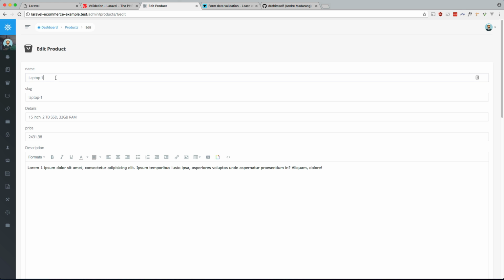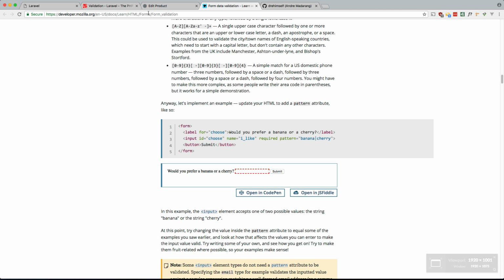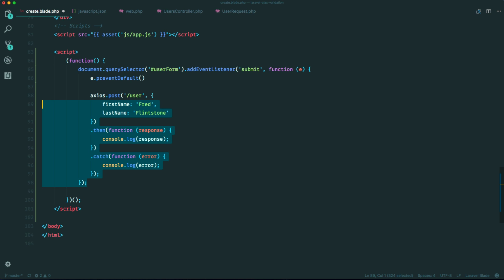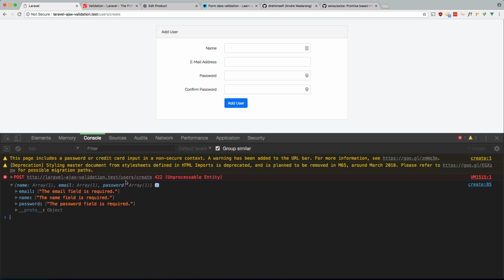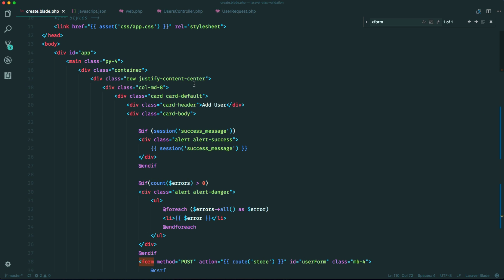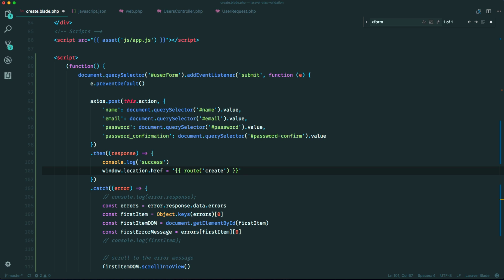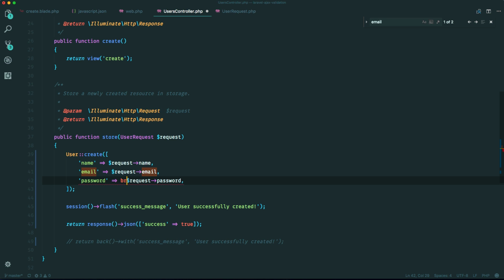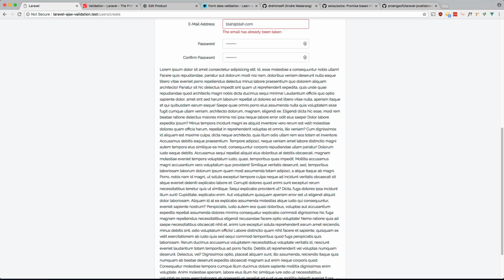AJAX Validation in Laravel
In this video, we take a look at how to do AJAX form validation in Laravel. AJAX validation is sort of in between server-side validation and JavaScript validation and provides a slight boost in user experience. Another benefit is that we only have to maintain one set of validation rules on the Laravel end. We make use of axios and ES6 to accomplish this.